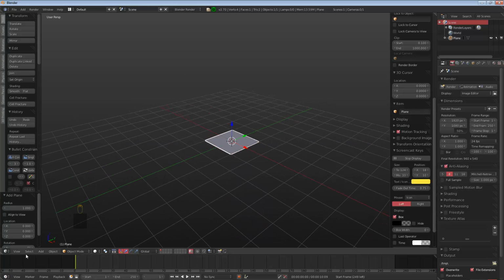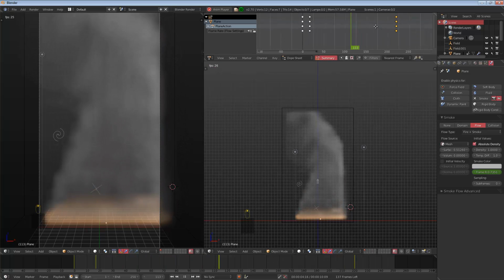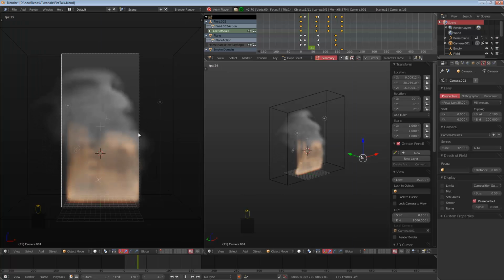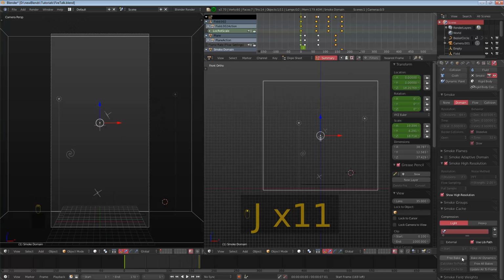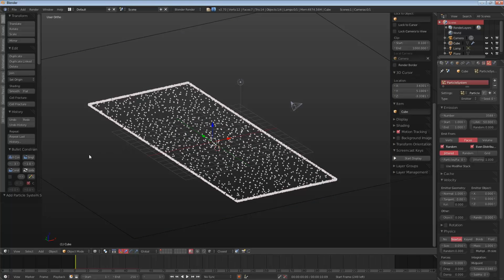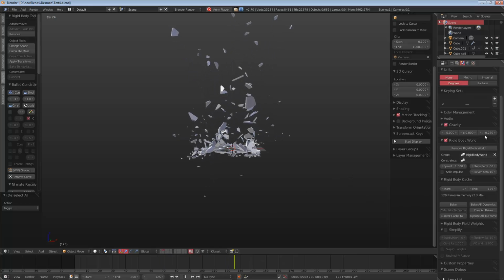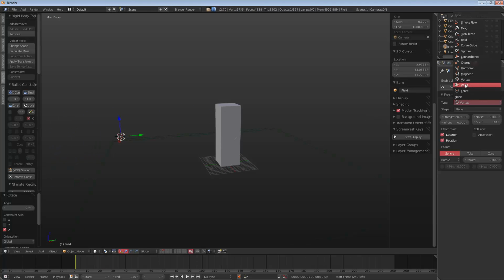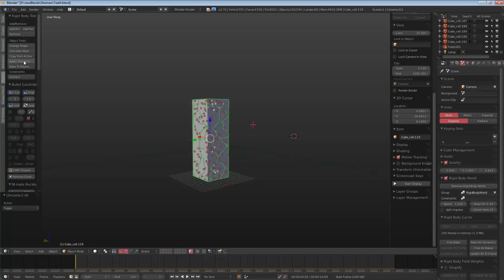Blender3d: HangoutLecture And Timelapse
Just a recording so Doug and the other folks who have been missing the live streams can see whats going on. All live.